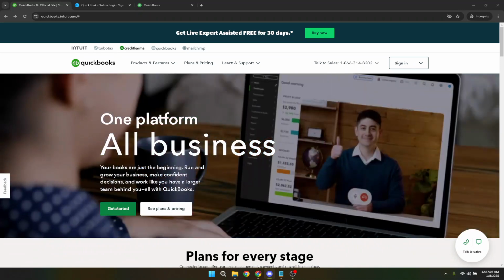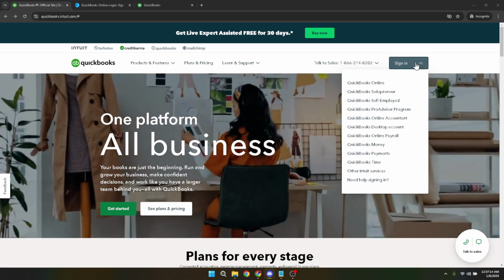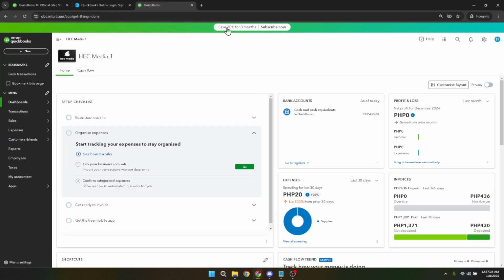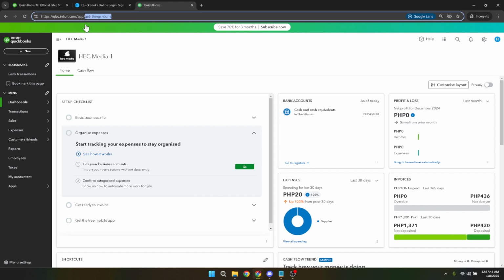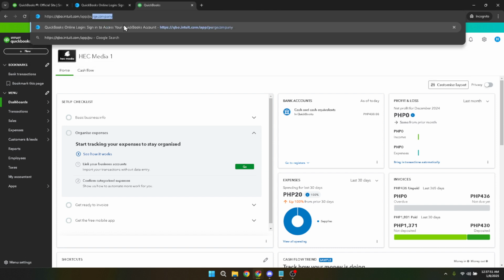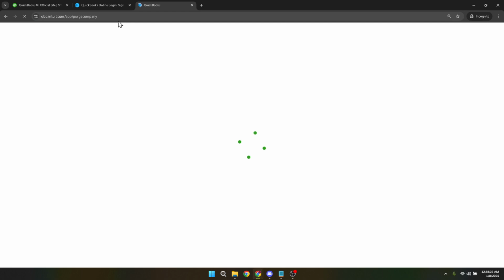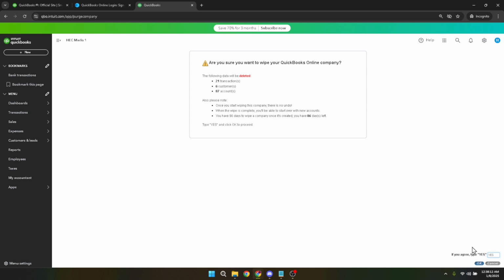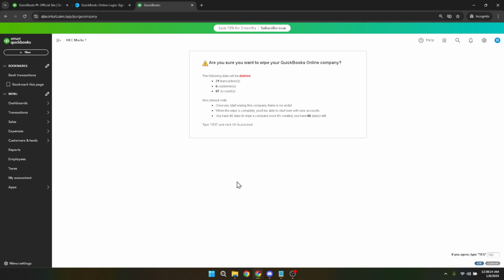How to Purge Quickbooks Online (Full 2025 Guide)